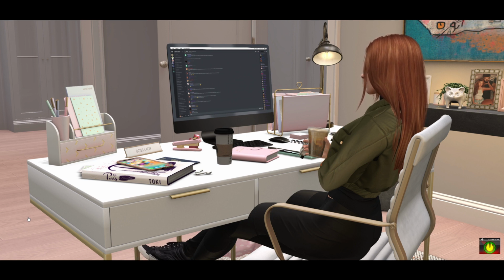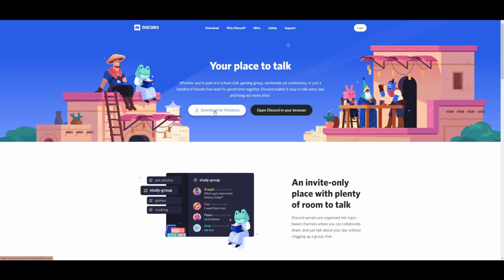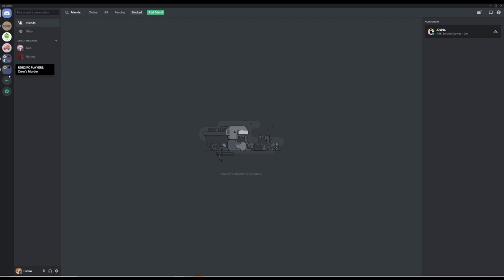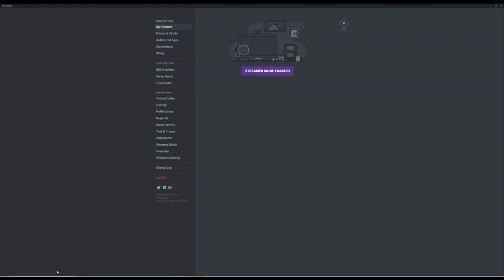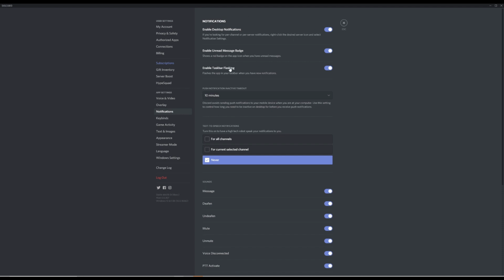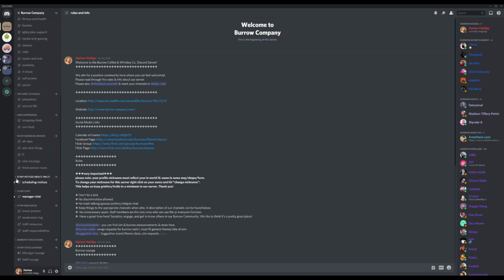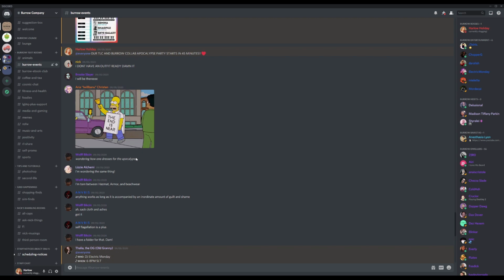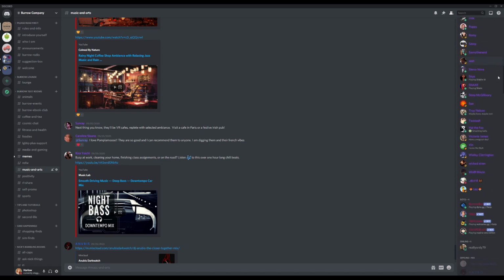Episode 6: How to Use Discord for Second Life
Today I briefly touch base on the basics of Discord & how I utilize it for Second Life Purposes. If you are unfamiliar or new to Discord, this is a great introduction video! ♥

00:00 - Introduction, Downloading & Creating Account
04:53 - Discord Interface
12:21 - Discord Servers
20:52 - Conclusion